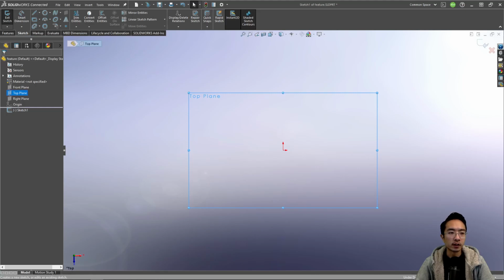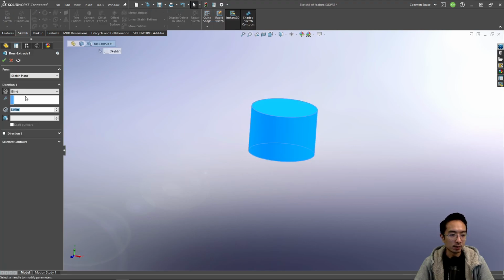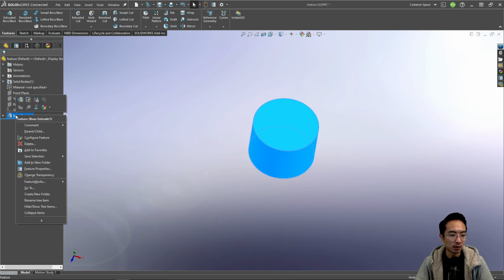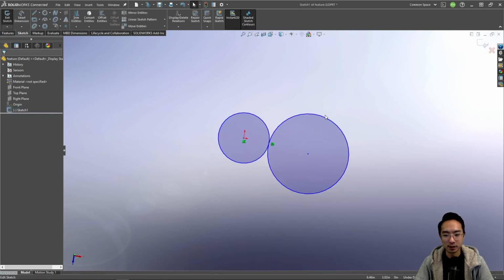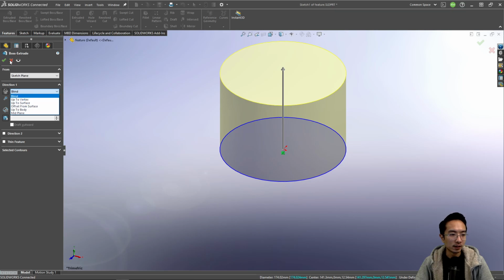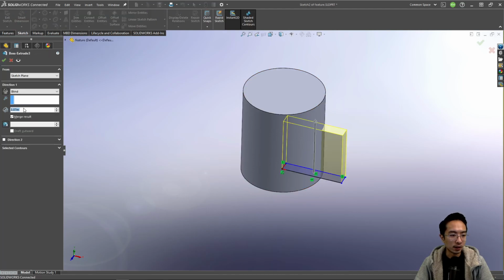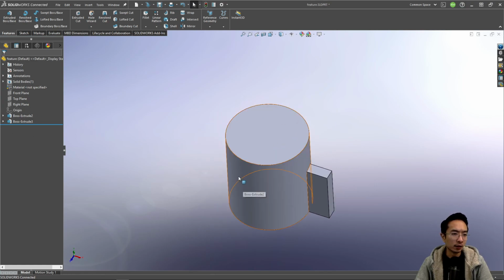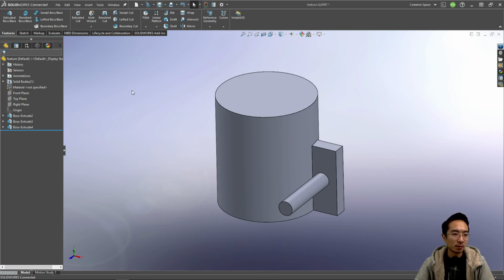Solidworks Extruded Boss Base